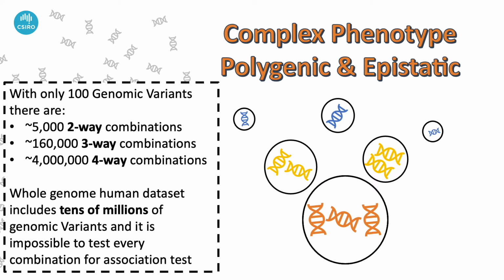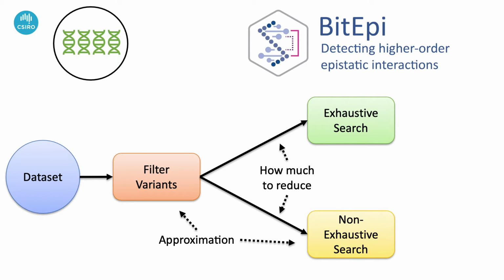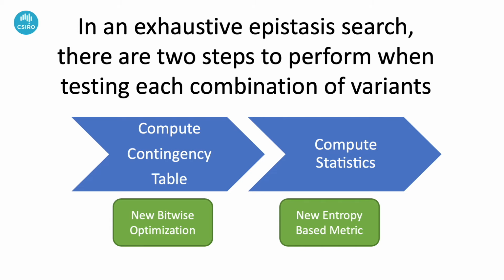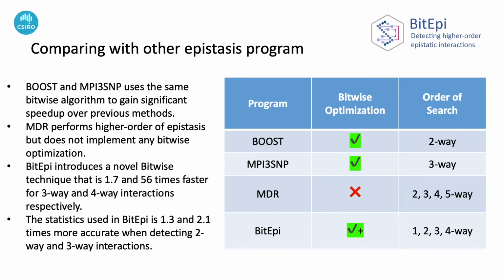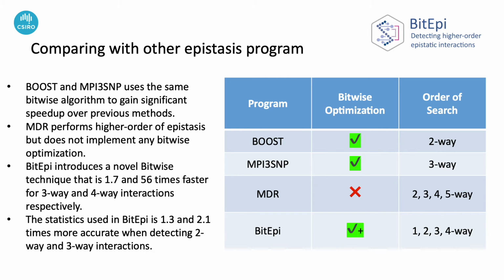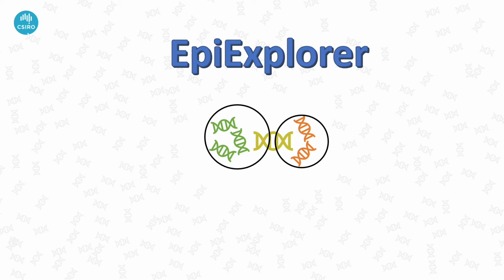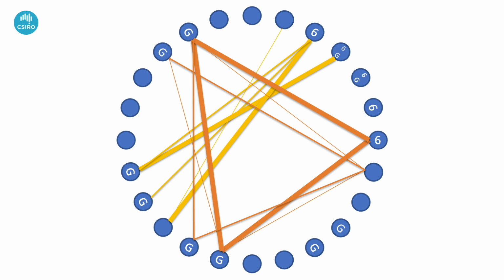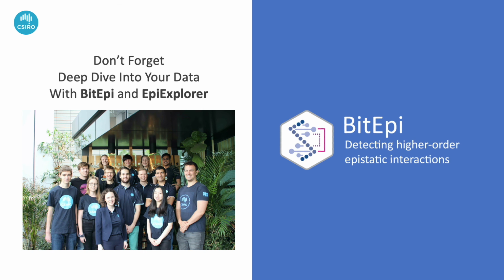Understanding Complex Phenotypes with BitEpi and EpiExplorer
Epistatic interactions (interactions between genes) are increasingly recognized as drivers of complex diseases. With genomic data set sizes growing exponentially, and a stronger emphasis on higher-order interactions there is a need for more powerful tools in this space.
BitEpi proposes a novel bitwise algorithm that is scalable to a large dataset and able to find higher-order epistatic interactions. It also improves upon the typically applied log-linear statistical test by introducing a more sensitive and scalable entropy-based test for screening.